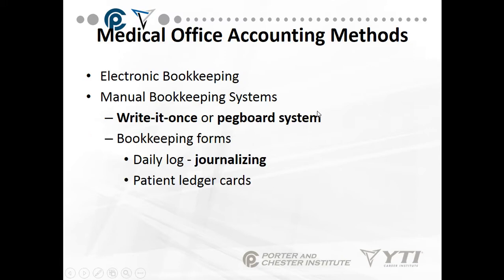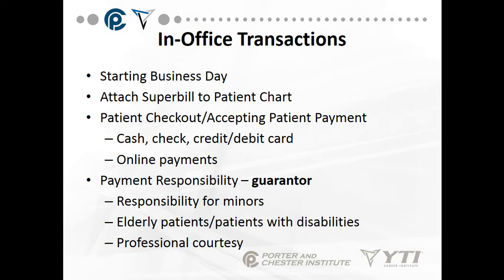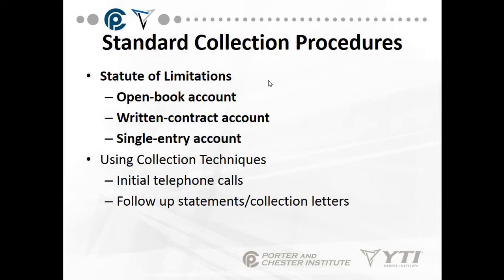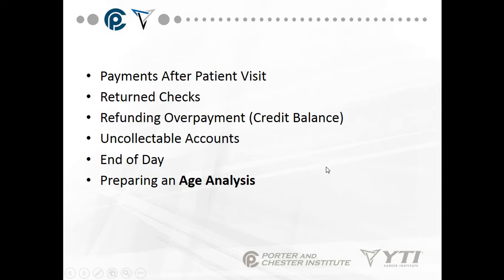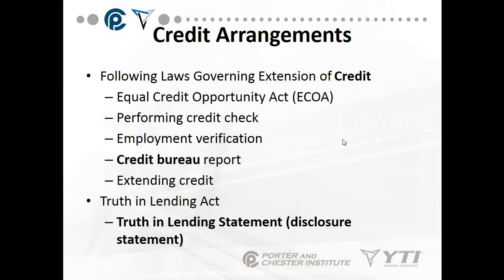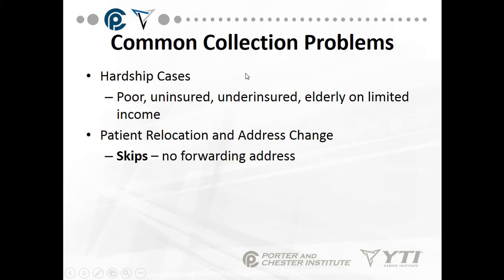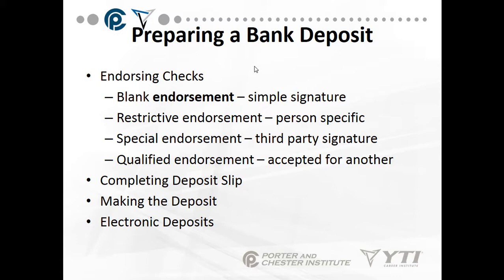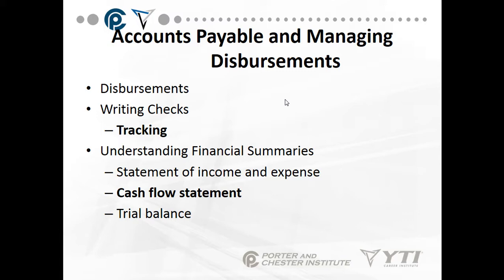Medical Assisting - Booth - Chapter 20